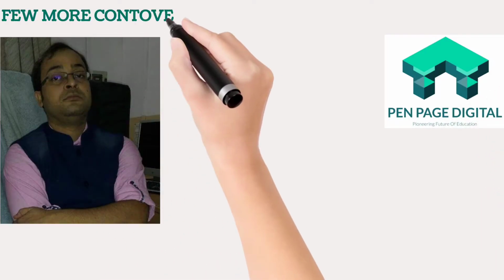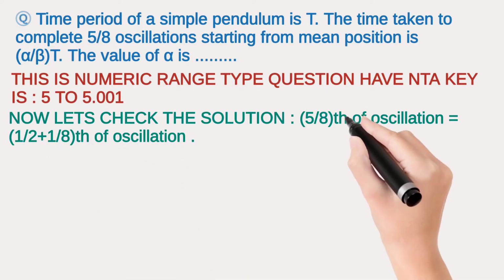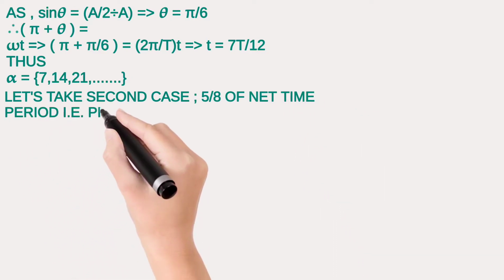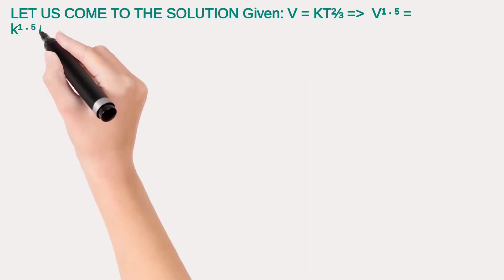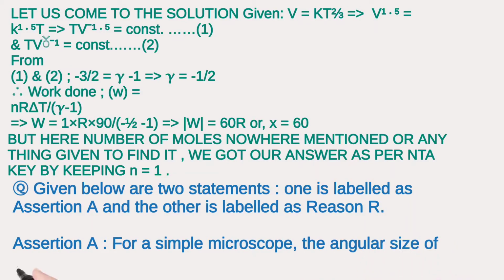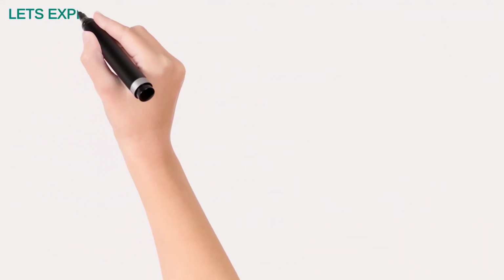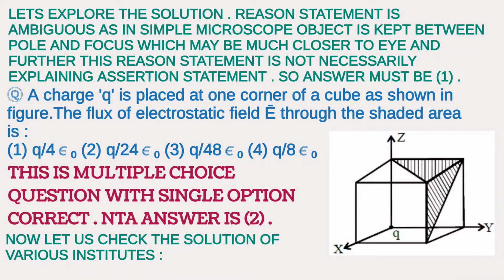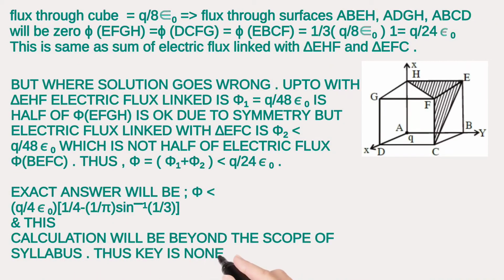FURTHER CONTROVERSIAL QUESTIONS OF JEE 2021 PHYSICS || NEET || KVPY || OLYMPIAD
For pre University entrance for medical , engineering or science stream or for physics olympiad or for jee mains , gaokao , sat , neet , jee advance , kvpy , cbse , icse , icgse , cambridge , ib , HKPhO , SPhO , ITA Brazil , IMA Brasil , ENEM for science students of junior College or senior secondary or intermediate classes